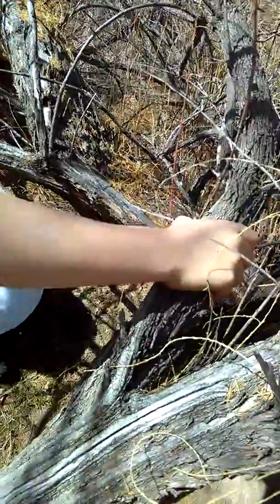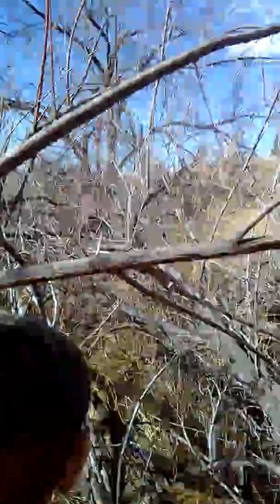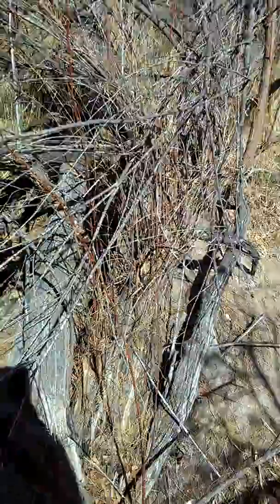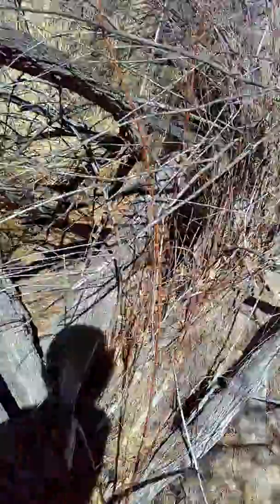The fort episode 5 a new fort